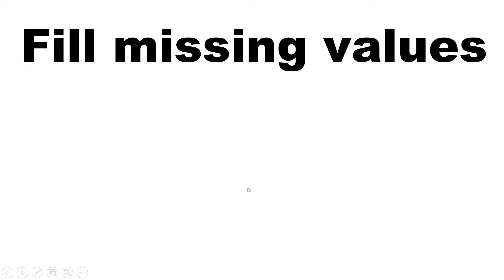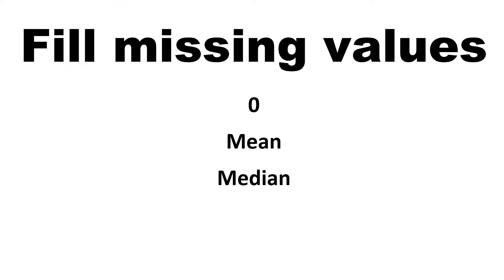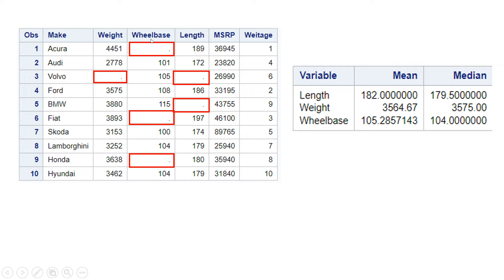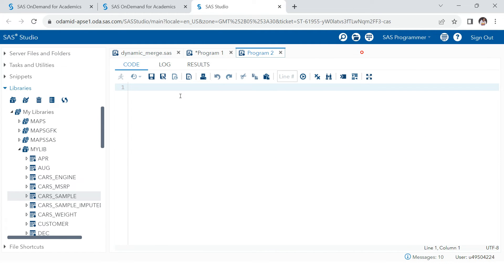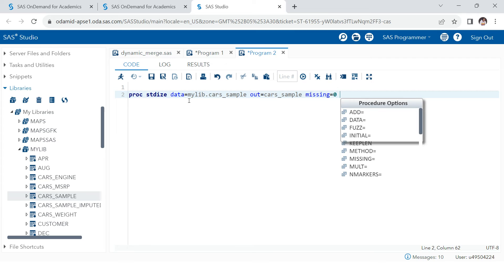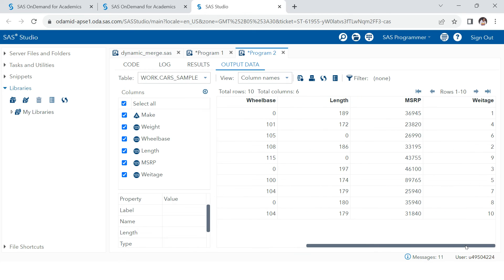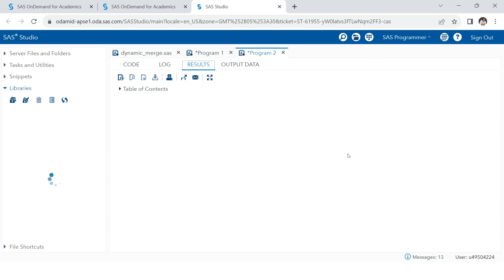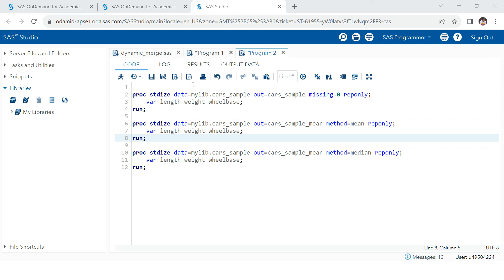Handling Missing Data in SAS: Mean, Median or Zero Imputation Explained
Welcome to our SAS tutorial on handling missing data! 🚀 In this comprehensive guide, we'll explore the essential techniques of filling missing values using zero, mean, or median imputation in SAS.

🔍 Key Points Covered:

Understanding the importance of handling missing data
Step-by-step walkthrough of zero, mean, and median imputation methods
Practical examples using SAS programming for real-world scenarios
Comparison of imputation strategies and their impact on data analysis
💡 Why Watch?
Missing data can significantly impact the accuracy of your analyses. In this tutorial, we break down the process of imputing missing values using zero, mean, and median, providing you with the knowledge and skills to enhance the reliability of your datasets.

👩‍💻 Who Should Watch:

SAS users dealing with missing data challenges
Data analysts and scientists aiming to improve data quality
Anyone interested in mastering data preprocessing techniques in SAS

🚀 Ready to elevate your data preprocessing skills? Dive into the tutorial now and learn the ins and outs of filling missing values with zero, mean, and median in SAS.